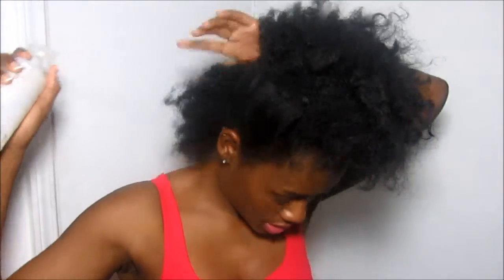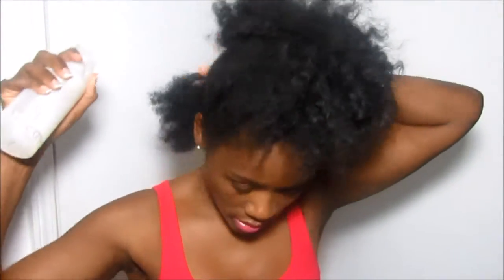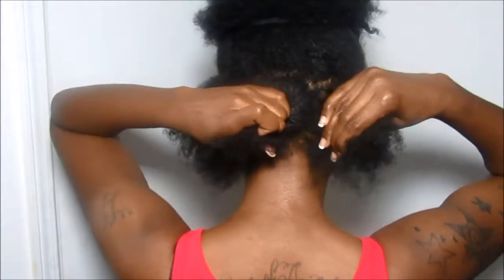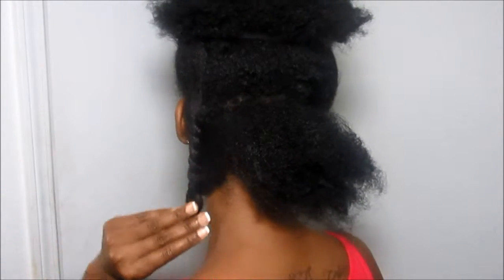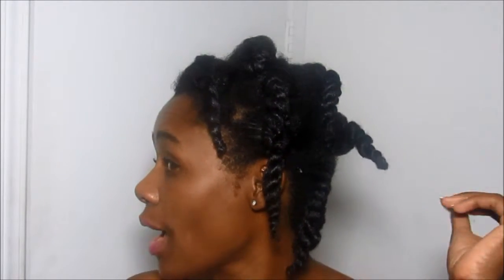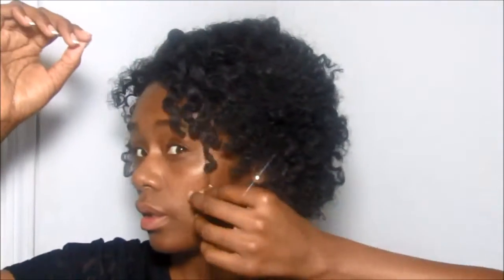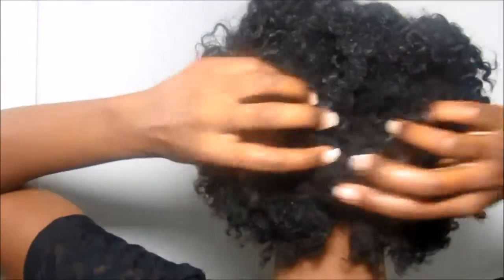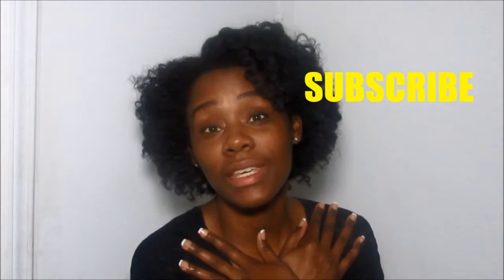Chunky Twistout feat. Lottabody & Pantene Spray Gel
Hey guys,

I refreshed my chunky twistout with water, Lottabody 5 in 1 Styler, and Pantene Spray Gel. Links to these products are listed below:

Pantene Spray Gel (similar product)

its1Majic